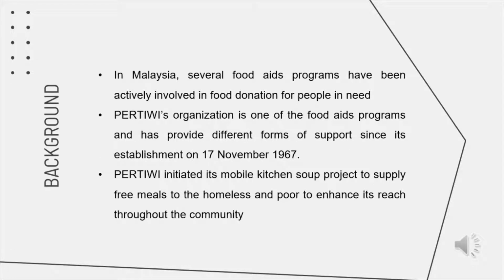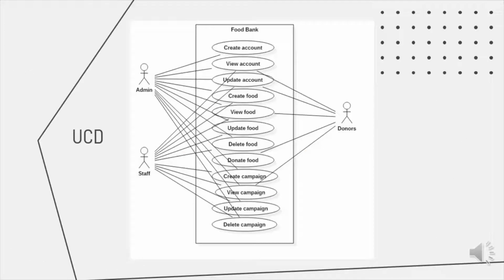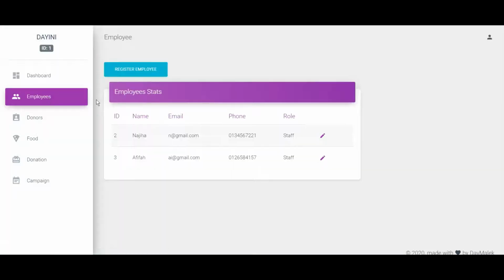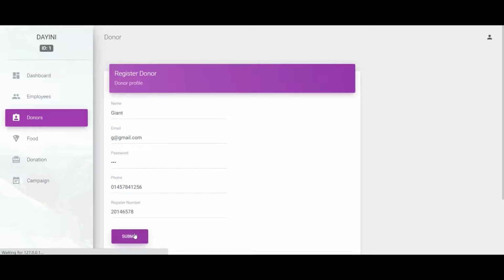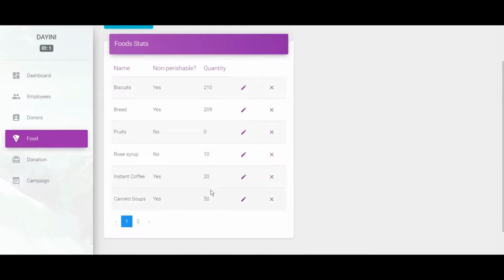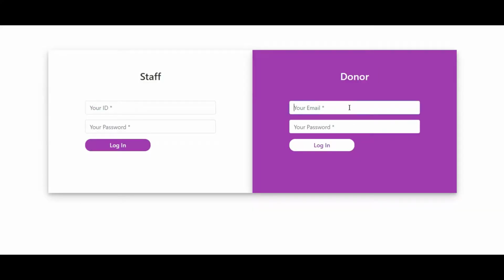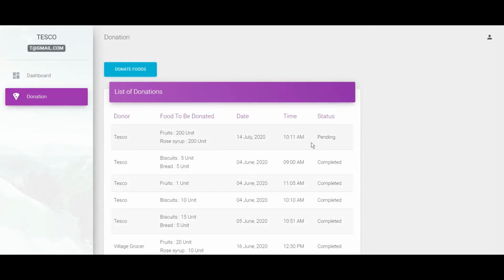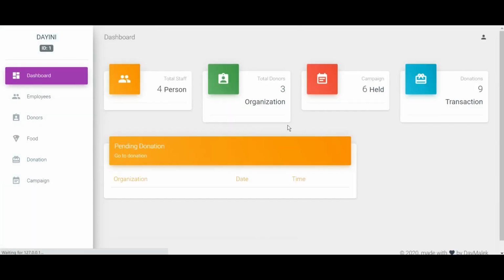FYP019 Web-based Food Bank System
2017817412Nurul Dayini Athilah